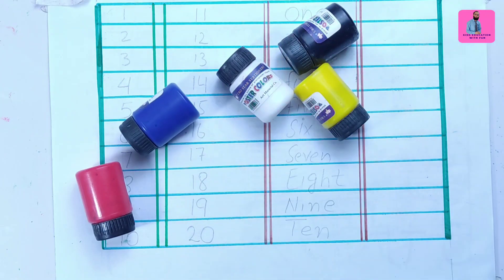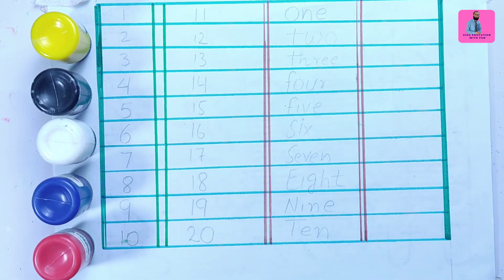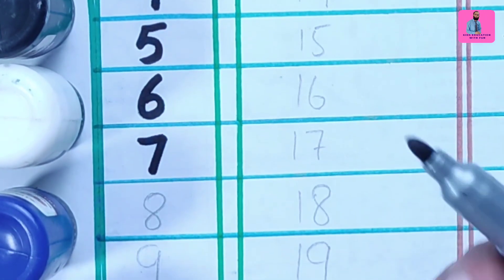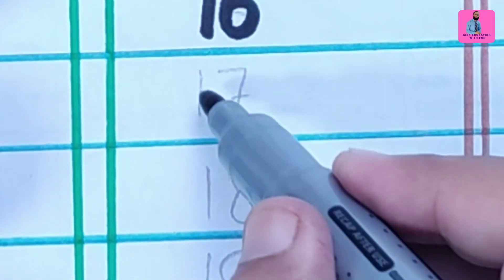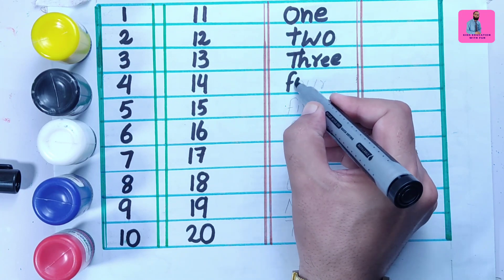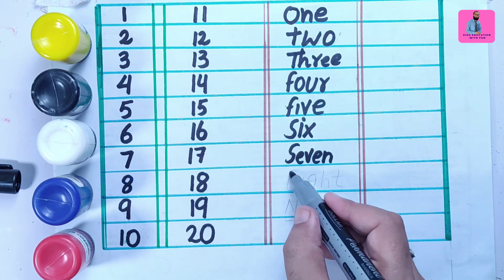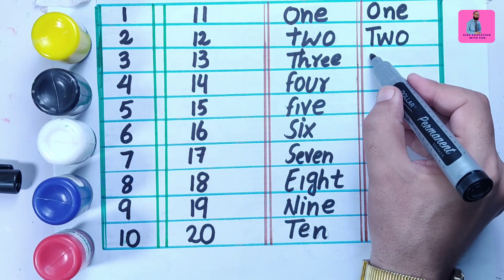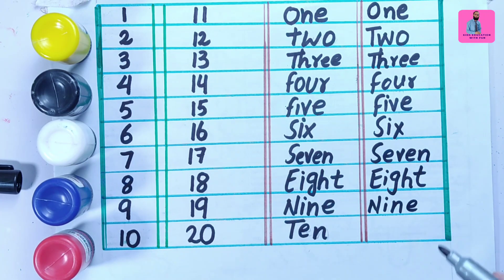Counting 1-20 | Learn 1 to 20 Numbers | 1234 Number Names for Kids and Toddlers, Learn to write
Number names for kids | Number names 1-10 for kids | Learn Numbers for kids | Numbers name for kindergarten | Learn number spellings | Spellings of numbers | number spellings for kids
1. One
2. Two
3. Three
4. Four
5. Five
6. Six
7. Seven
8. Eight
9. Nine
10. Ten
Your query.
learn numbers
learn numbers
learn colors
123 counting
1234 song
12345
number songs
number 1-100
numbers for kid
12345 rhymes
12345 kids songs
123 counting for kids
123 counting song
123 song
abc 123